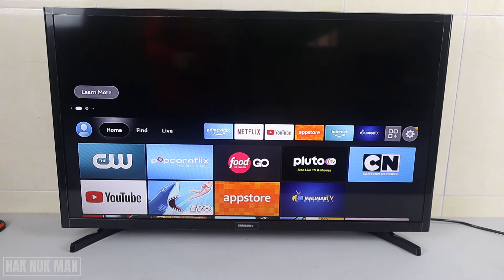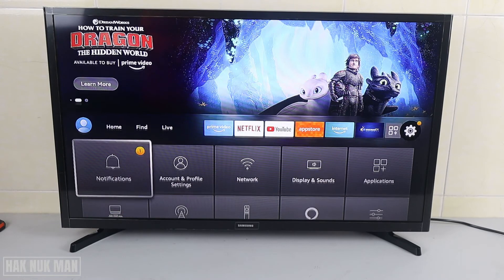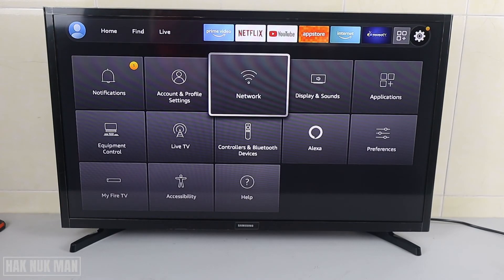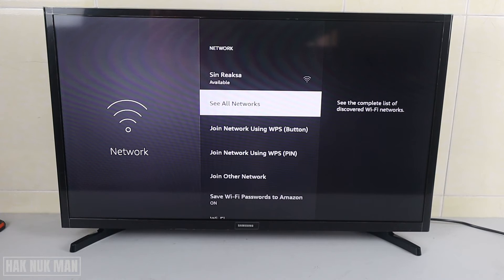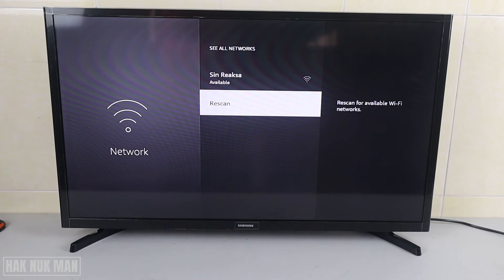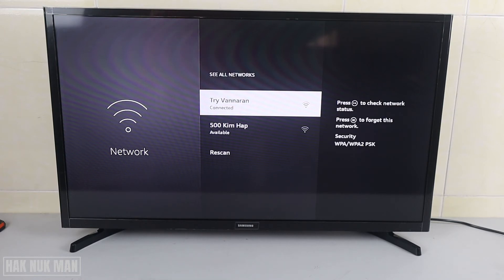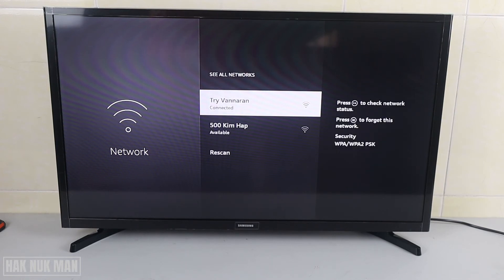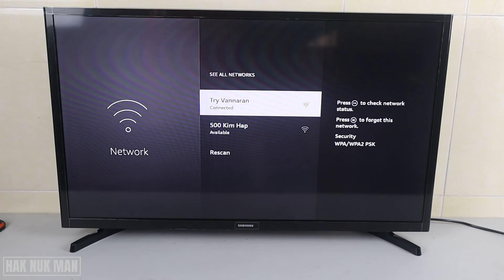How to Change Wi-Fi Network on Amazon Fire TV Stick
In today's video, I am going to show you how to change Wi-Fi network on your Amazon fire TV stick.

All you need to do just go to the network setting and try to rescan your Wi-Fi. When you found your home Wi-Fi network just select on it. Input your password and you are done.